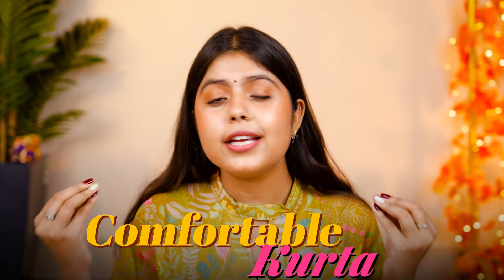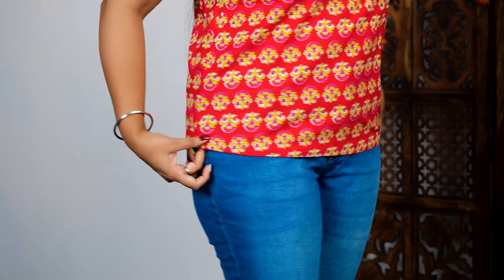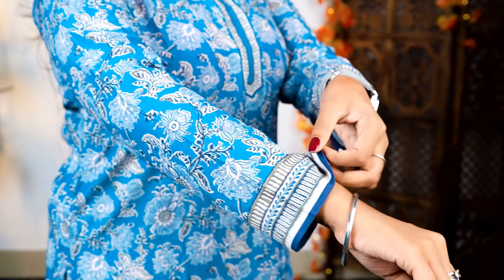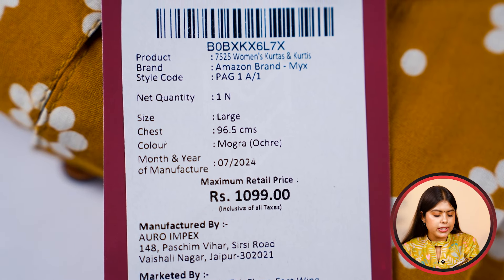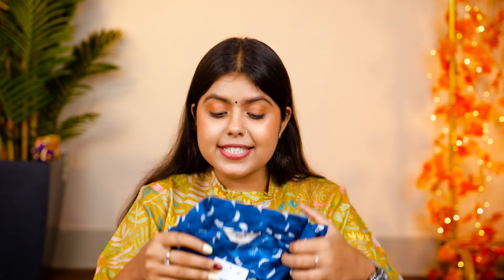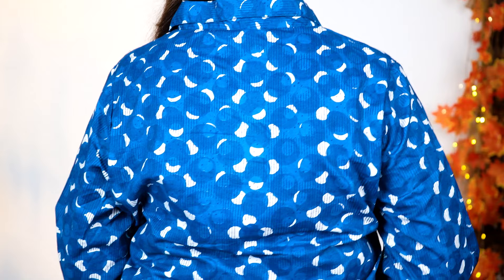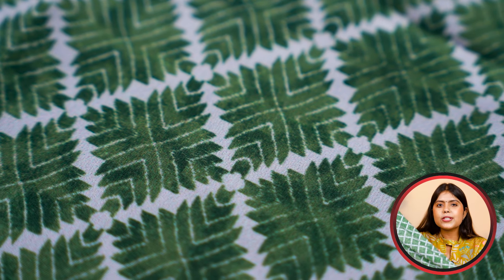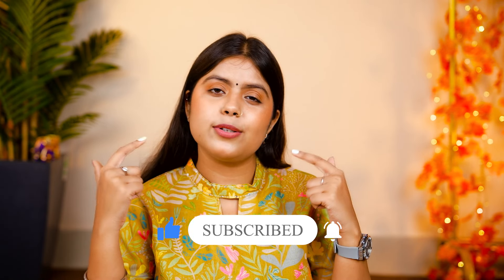New Kurta/Kurti Haul Under 500 For Women/Girls | Indian Festival Kurti Haul 2024 By Priya Pandey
1.   Janasya Women's Red Cotton Floral Print Regular Top
2.  BIBA Women Printed Straight Mix and Match
3.  Amazon Brand - Myx Women's Cotton Regular Kurti
4.  Max Women's Cambric Regular Kurta:

Equipment used in my shoot:
Main Camera
B-Roll Camera

Intro: 0:00
Janasya Women's Red Cotton Floral Print Regular Top/Kurti: 0:18
BIBA Women Printed Straight Mix and Match: 1:55
Amazon Brand - Myx Women's Cotton Regular Kurti: 3:22
Max Women's Cambric Regular Kurta: 4:55
BIBA Women Polyester Printed Straight Kurta: 6:30
Conclusion: 8:02